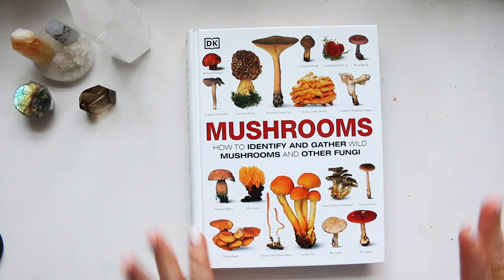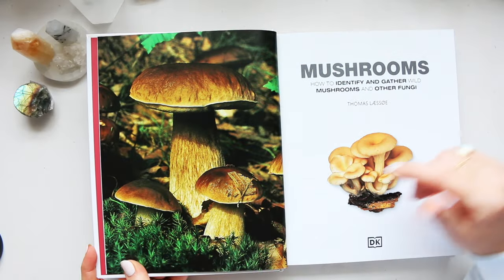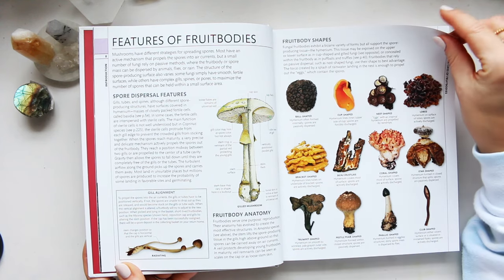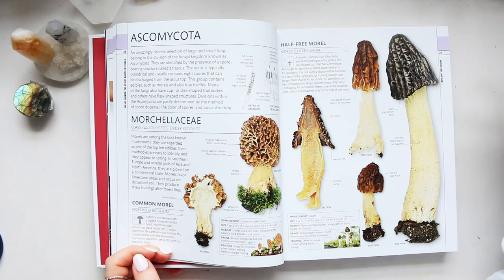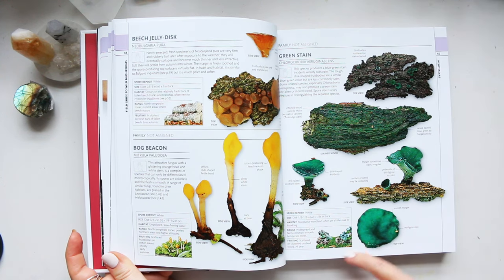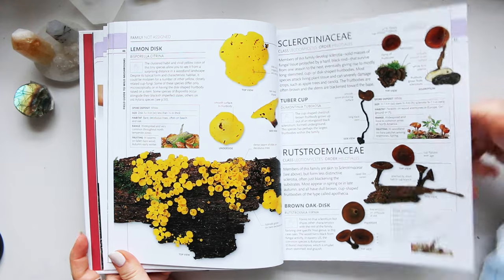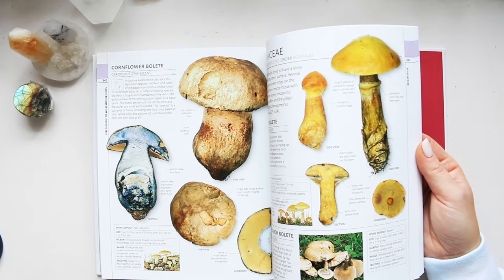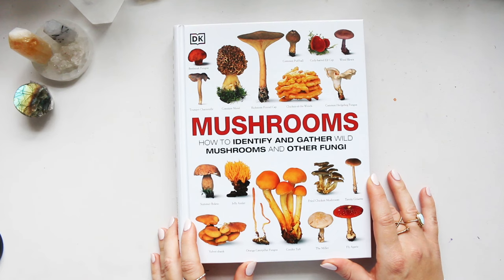DK Mushrooms by Thomas Læssøe | Book Review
Hey Everyone, here is finally the book review for the fantastic DK Mushrooms by the renowned Thomas Læssøe. Enjoy! :)

Alyona x

• DK Mushrooms Book by Thomas Læssøe:
AMAZON UK
AMAZON US

• DK Encyclopaedia: Plants and Fungi:
AMAZON UK
AMAZON US

• The Scentual Garden by Ken Druse:
AMAZON UK
AMAZON US